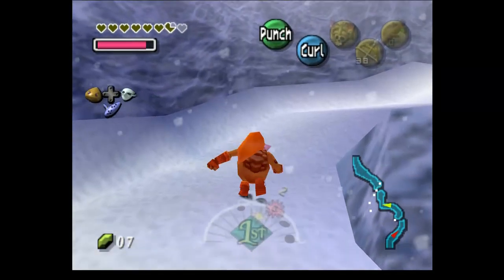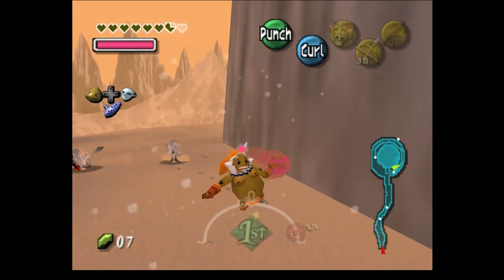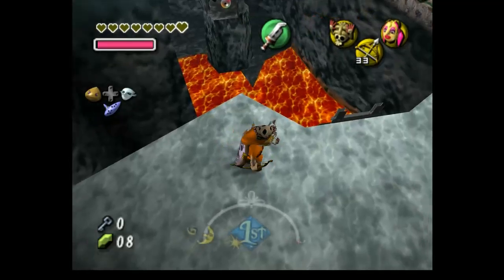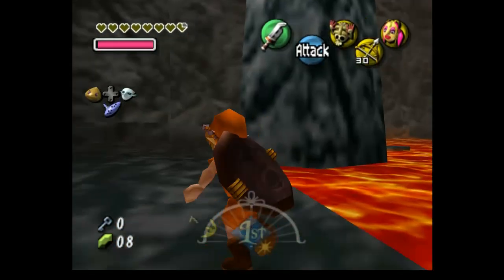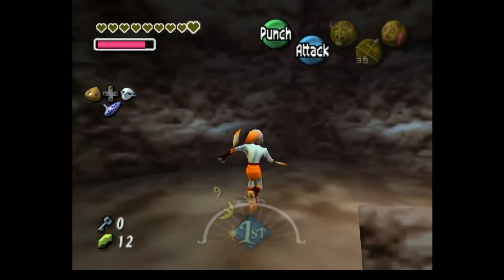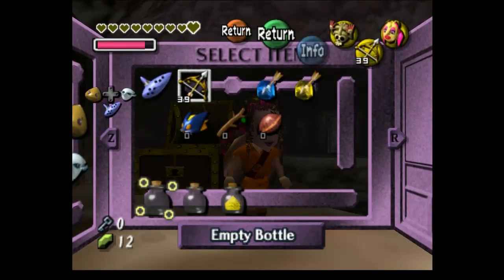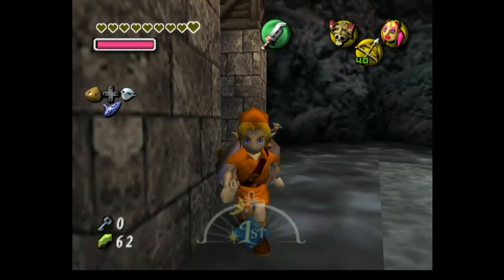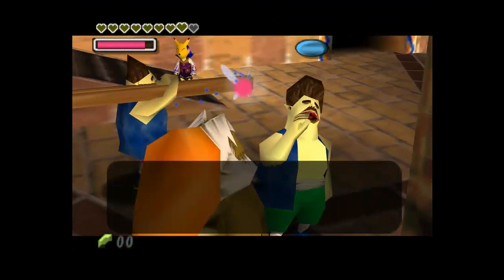Majora's Mask Rando | 15 | I Unalived a Man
We're heading to Snowhead.

The Legend of Zelda Majora's Mask, Nintendo

Video Type: Let's Play